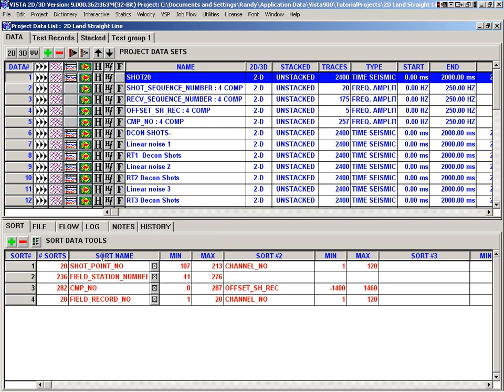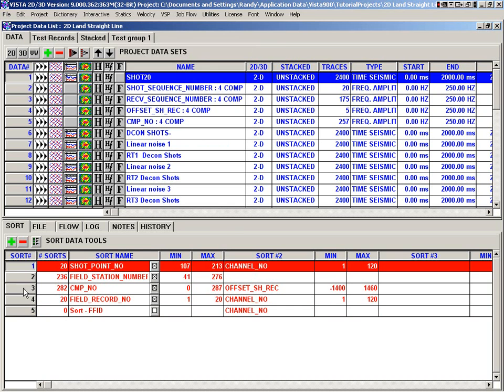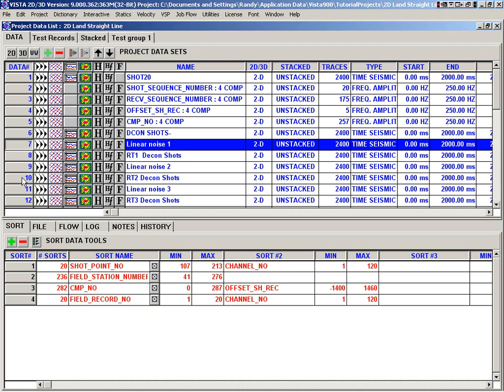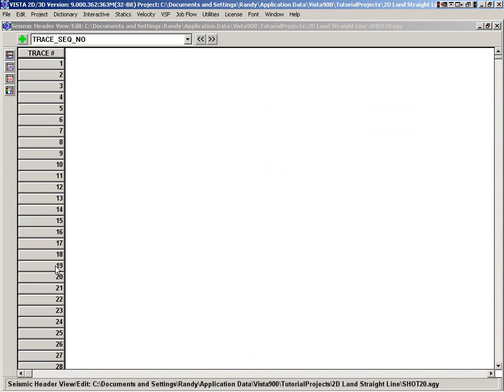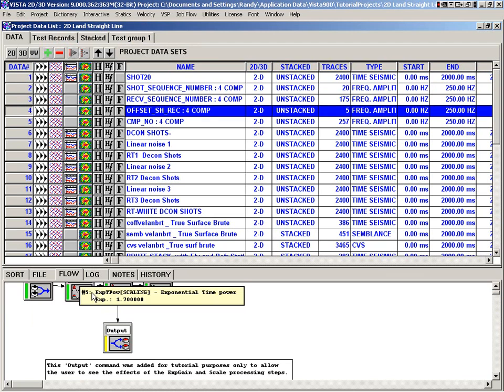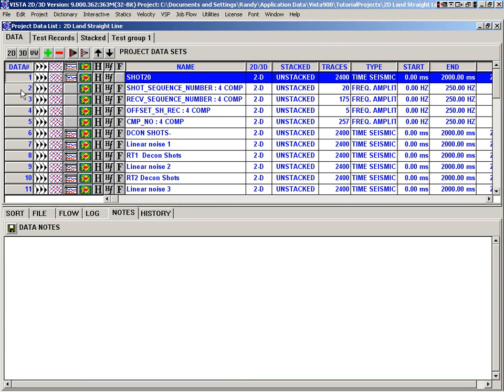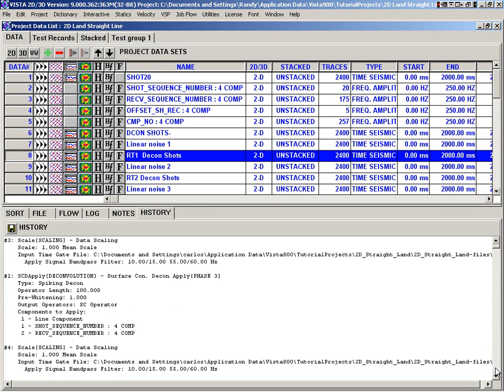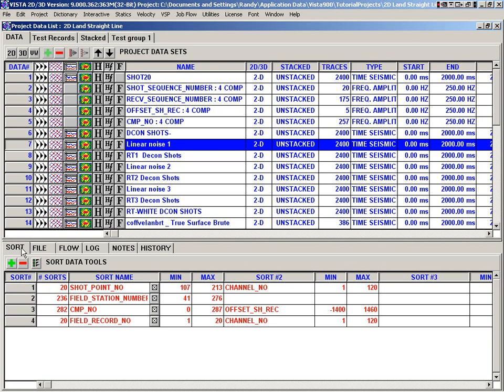VISTA : Project Data List Part2